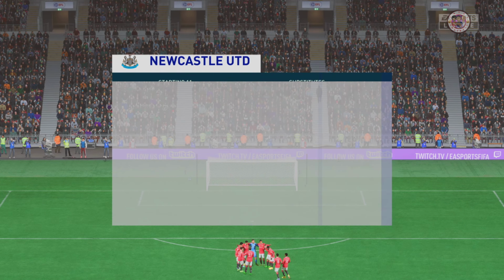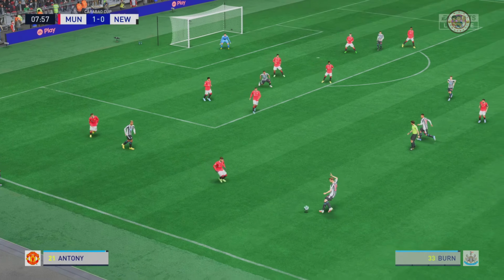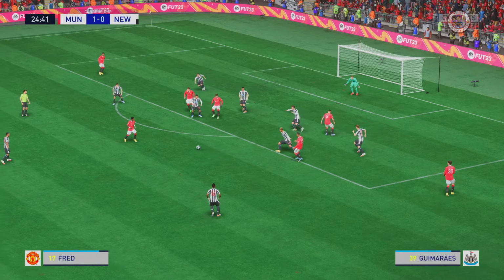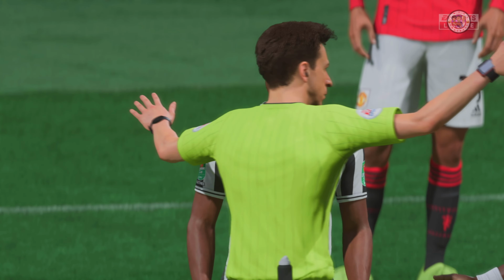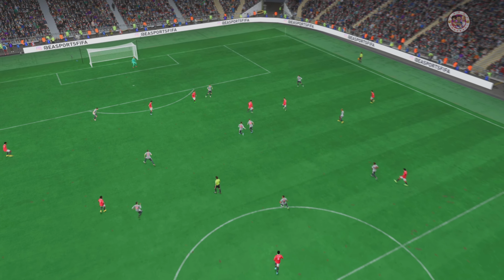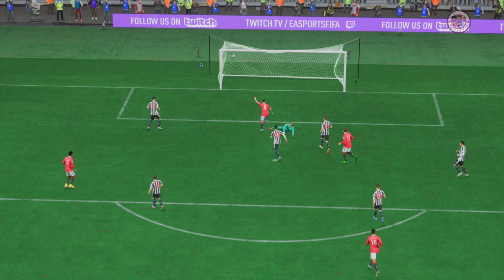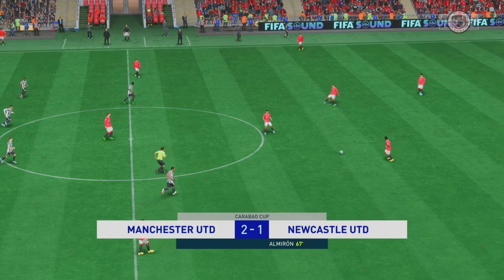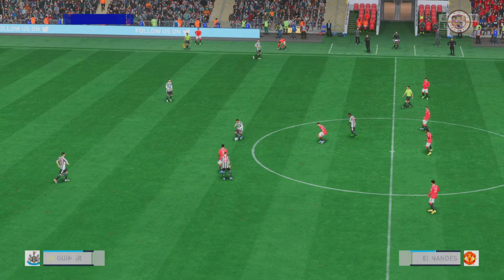Manchester United vs Newcastle United Carabao Cup Final 2023 FIFA 23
Manchester United vs Newcastle United Carabao Cup Final 2023 FIFA 23. Carabao Cup Final 2023 Manchester United vs Newcastle United FIFA 23